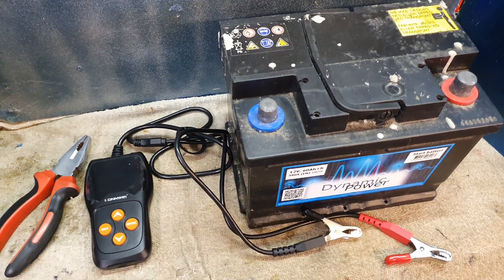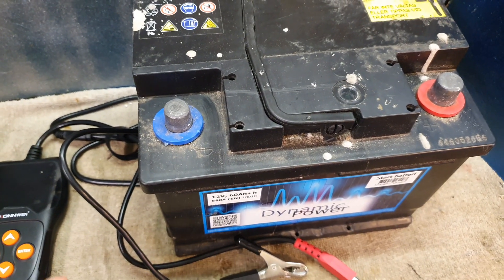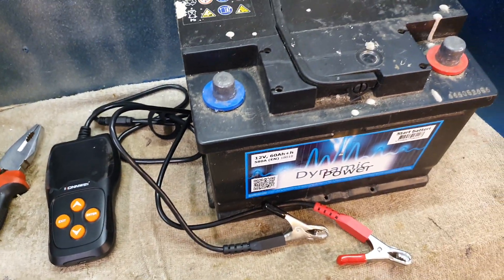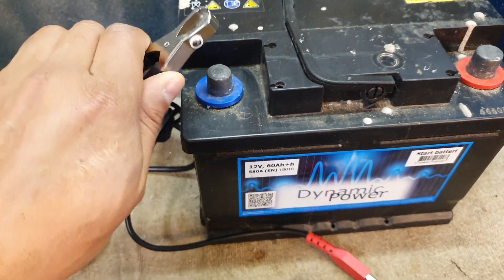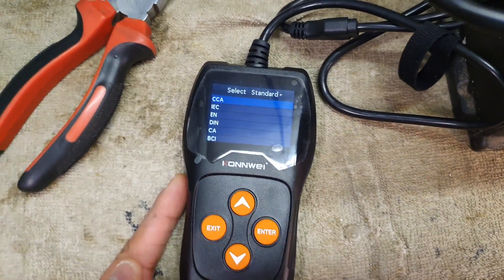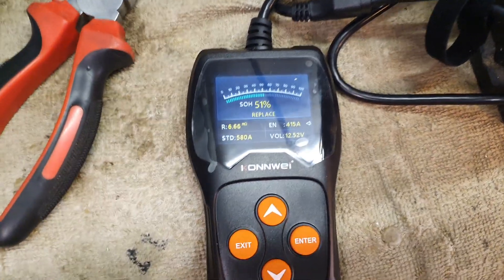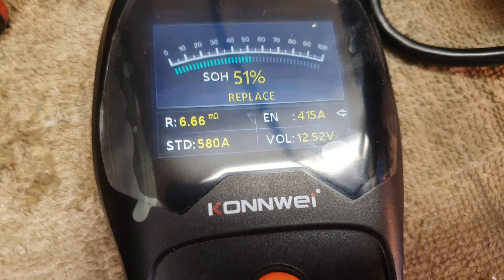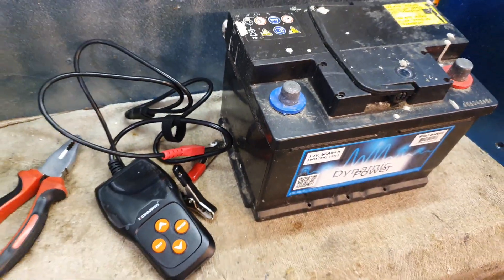Battery health analyser/tester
Konnwei KW600, a very impressive and simple device to quickly evaluate battery status. Indispensable tool for every boat , car owner , bike or winch appliances.